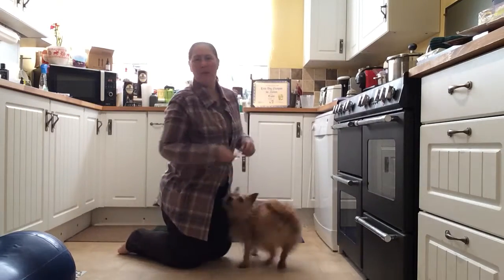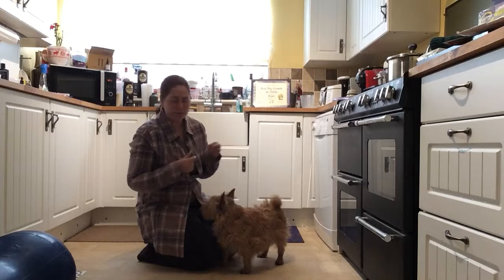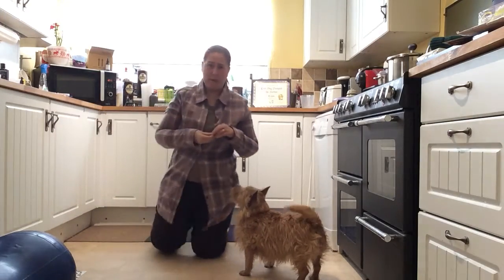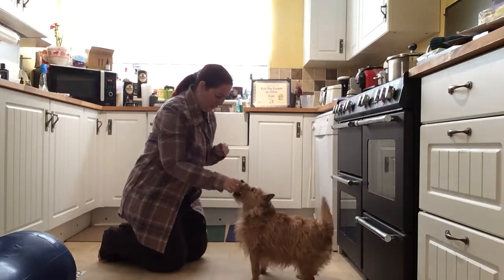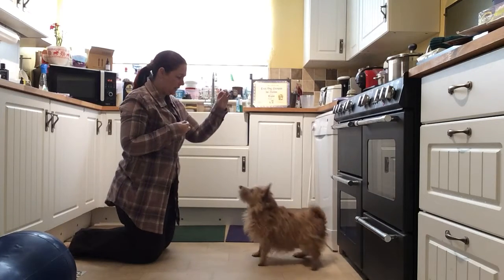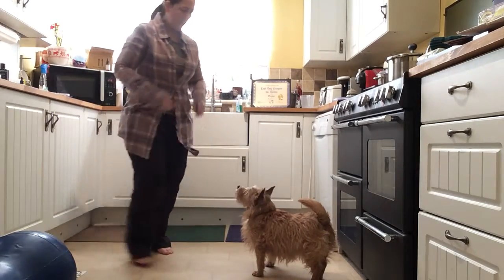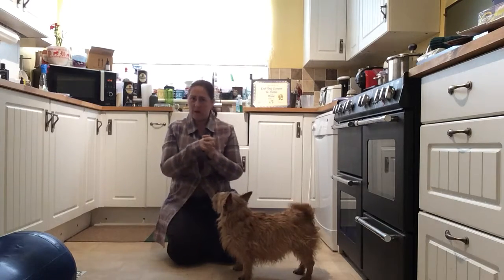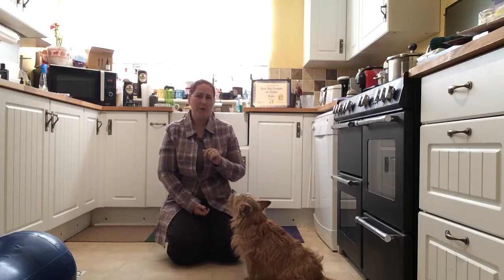IMG 0677 Wave Goodbye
Wave Goodbye Intermediate Trick - to be progressed from Give Paw